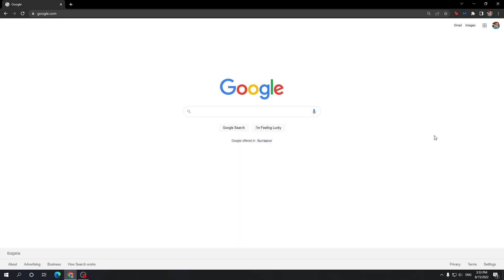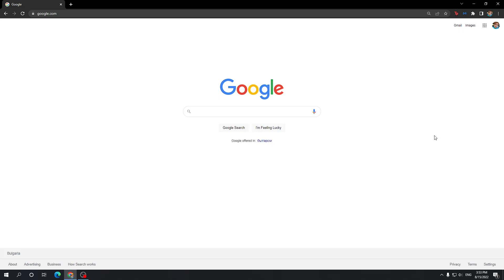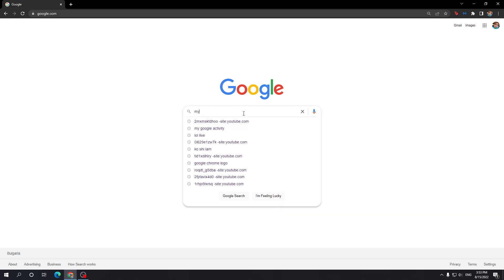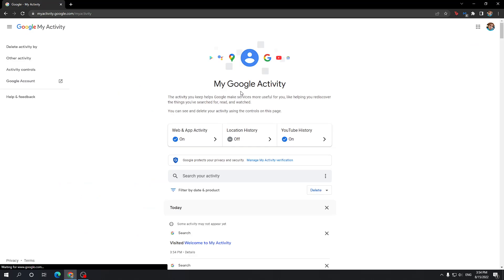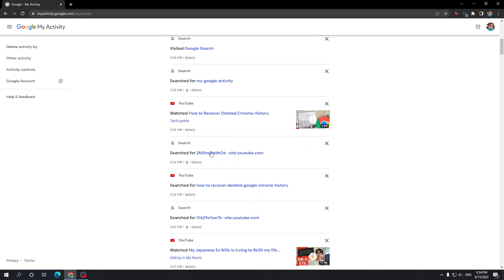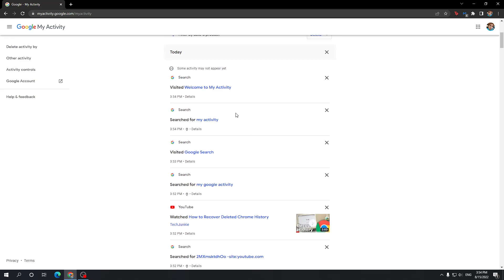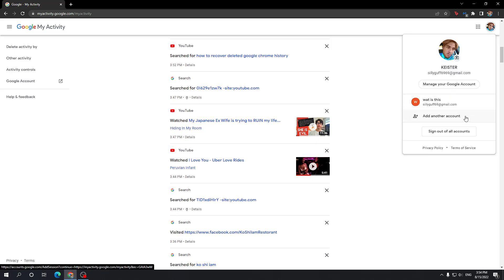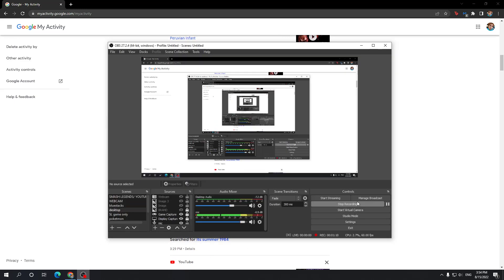HOW TO RECOVER DELETED HISTORY IN GOOGLE CHROME WINDOWS 10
How to recover deleted history in google chrome windows 10, working in 2022. How to recover cleared browser history.